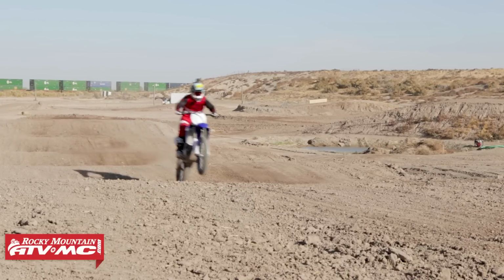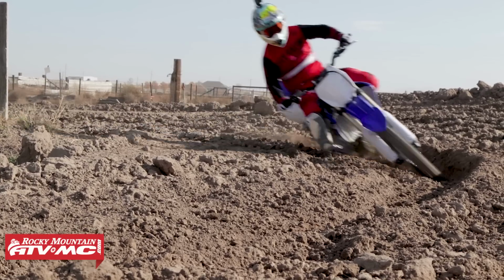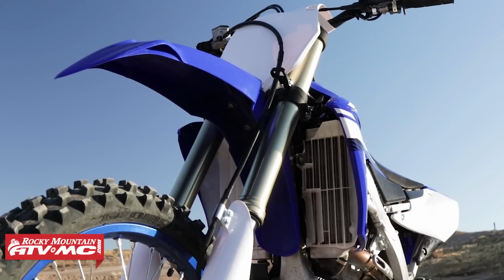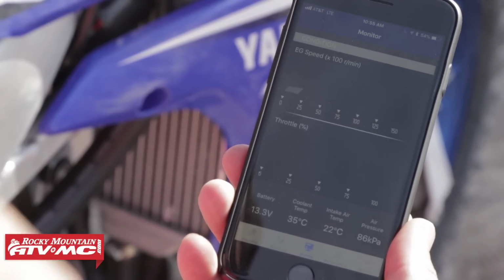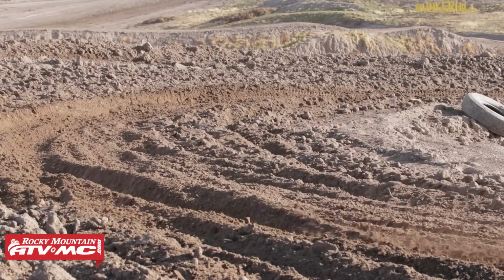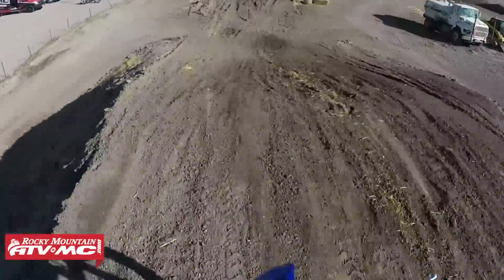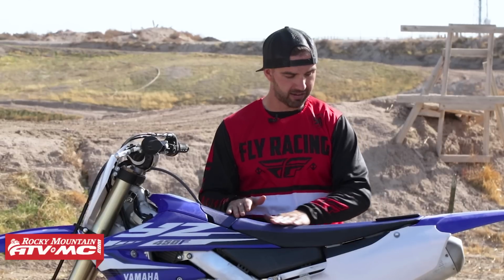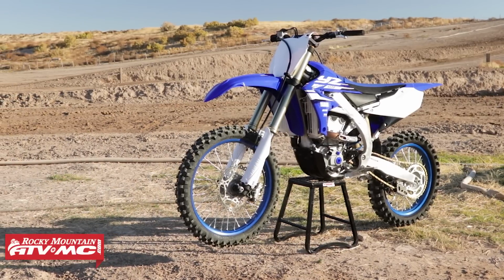2018 Yamaha YZ450F | First Impressions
We sent Chase, our Video Spokesman out to ride the motocross track at Bunker Hill on the all new 2018 YZ450F. He’ll share his first impressions of the new bike from Yamaha and tell you what he thinks the new bike.

Follow Rocky Mountain ATV/MC On Social Media!